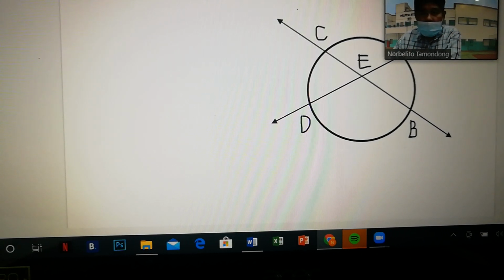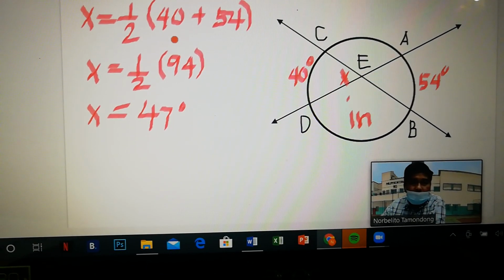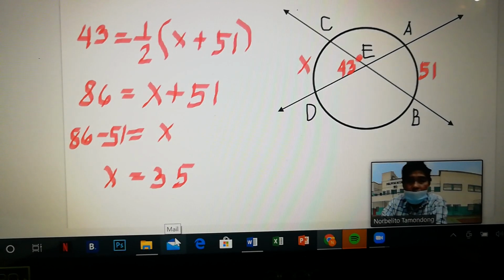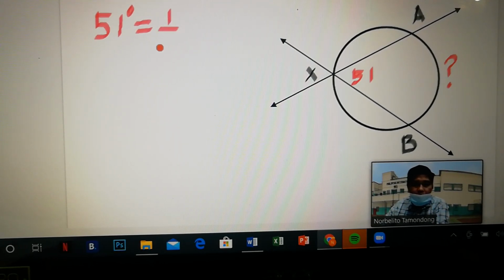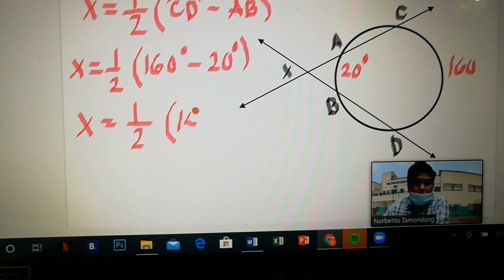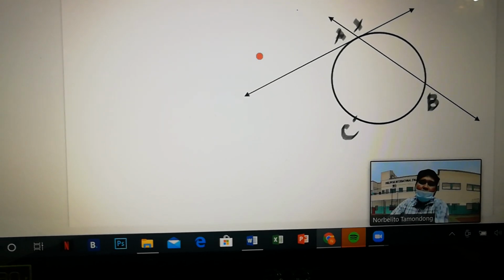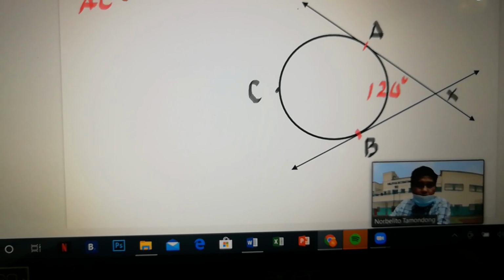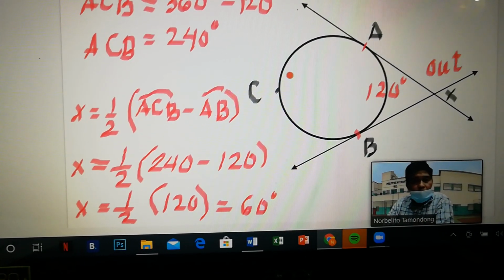Angles Formed By Secants and Tangents.